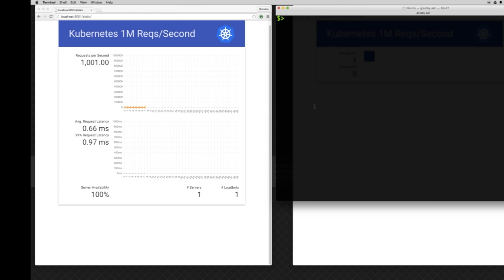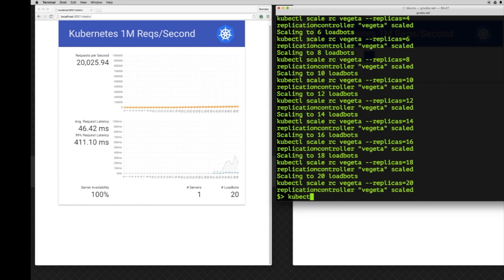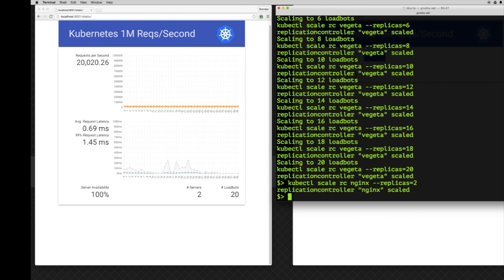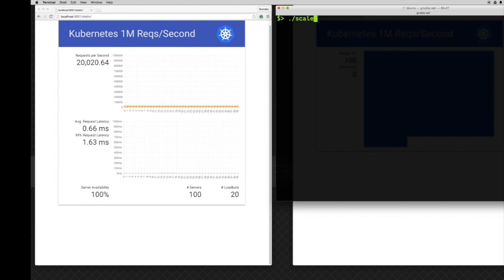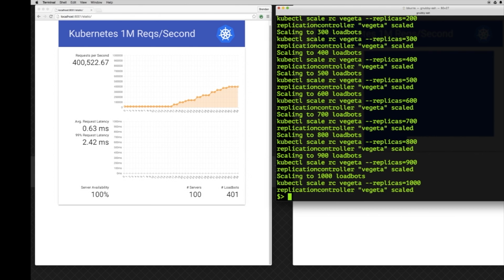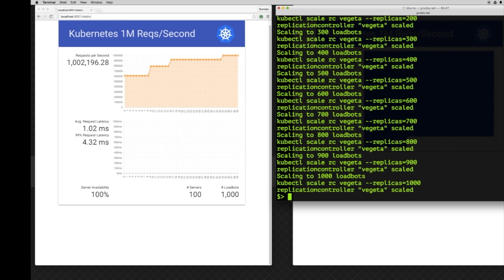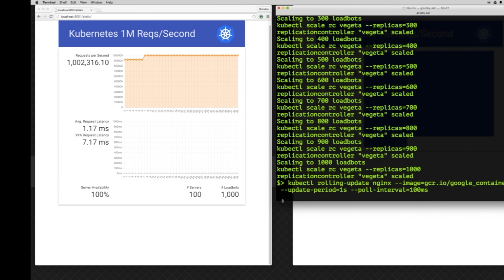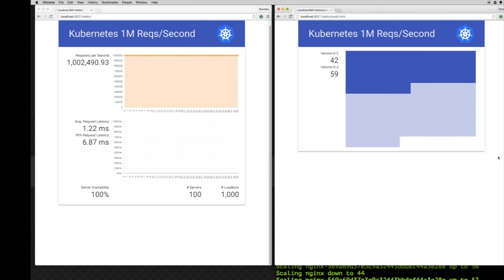Kubernetes: zero downtime update at 1 million requests per second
Using Kubernetes for zero-downtime rolling update of a service while serving 1 Million request per second. See the full write-up in this blog post